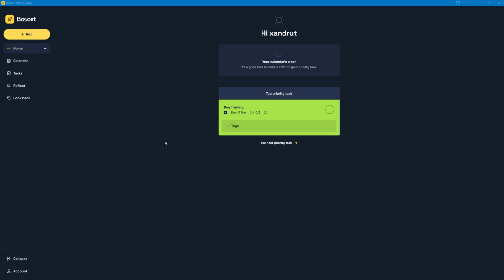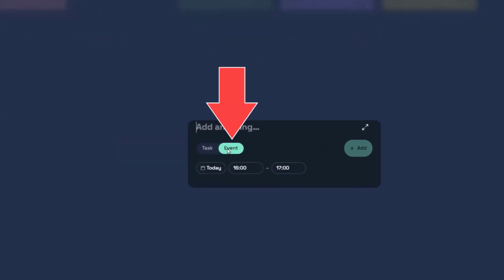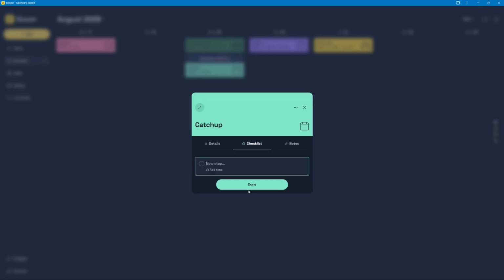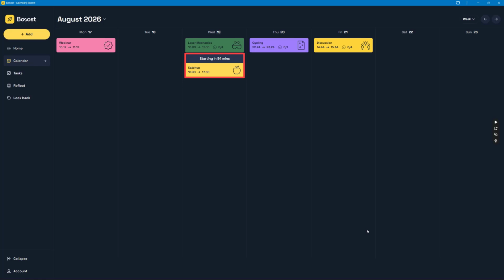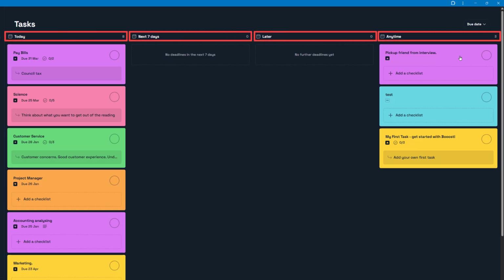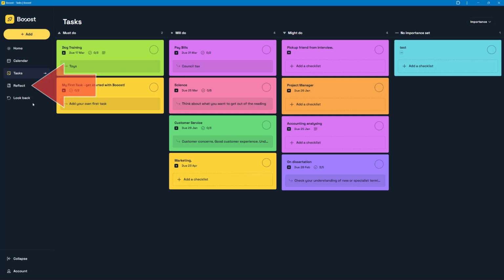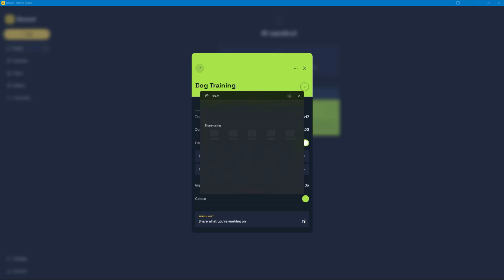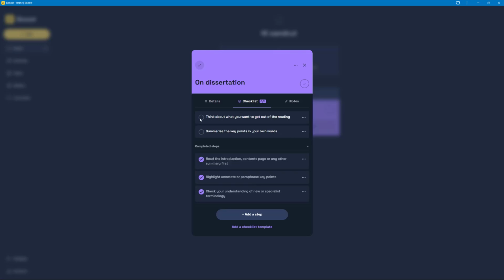Booost Education 5 Minute Tutorial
Booost allows me to add in parts of your day when your available and because you struggle to know what to do in that time and make those sorts of decisions quickly, it helps you to choose what to do.